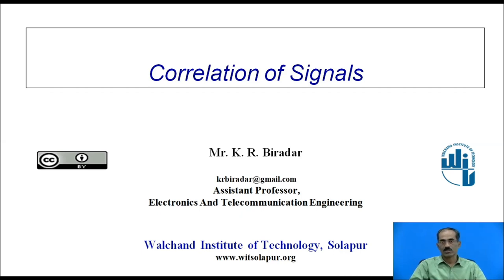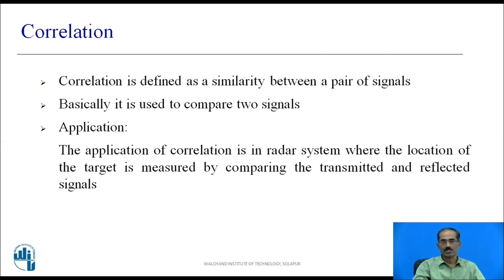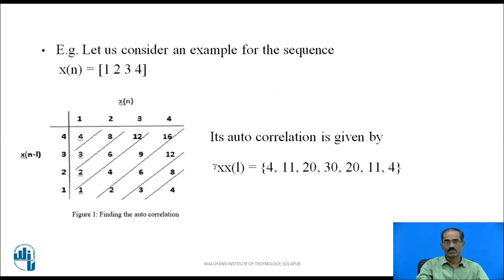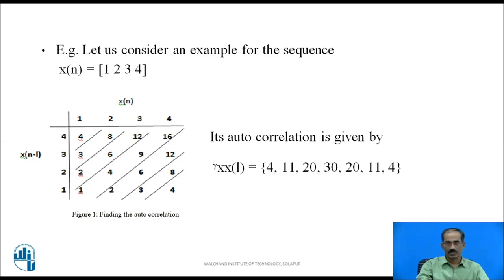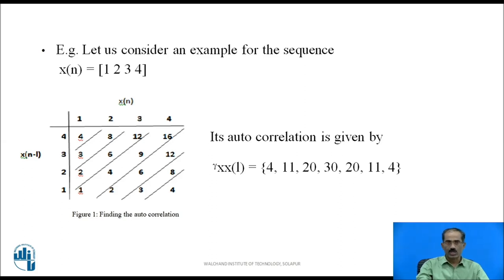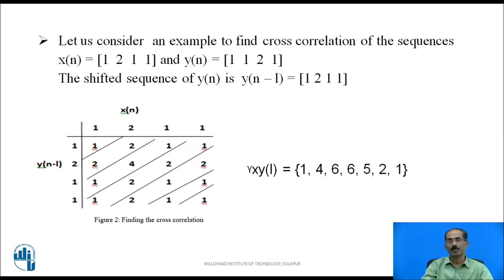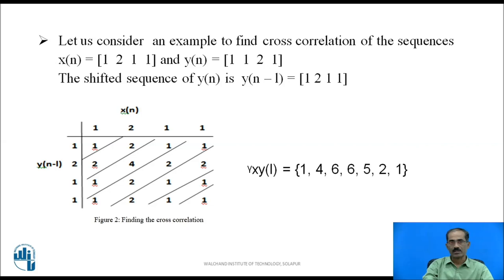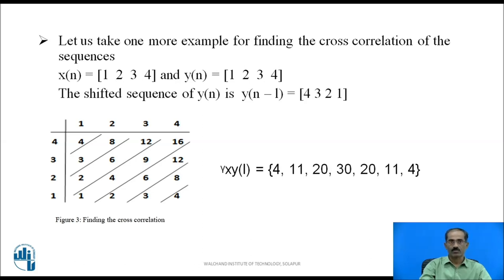Correlation of Signals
Prof. K. R. Biradar
Assistant Professor